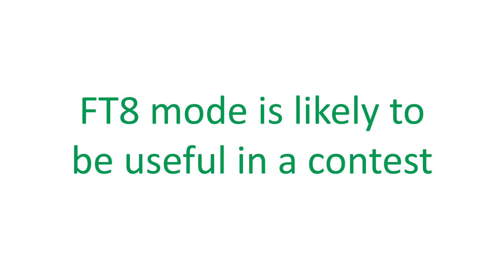What is FT8 Mode in Amateur Radio?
FT8 stands for Franke and Taylor 8 after its developers Steven Franke, K9AN, and Joe Taylor, K1JT. FT8 is a frequency shift keying digital weak signal mode used mostly on High Frequency Amateur bands. It is an 8-frequency shift keying format with tones spaced at 6.25 Hz so that an FT8 signal occupies just 50 Hz. Using advanced signal processing technology, FT8 can decode signals with a low signal to noise ratio much better than CW or SSB. Signals are sent in 15 second blocks with 12.64 seconds transmission time and 2.36 seconds decode time. Effective speed will be lower than usual CW, at about 5 words per minute!

Both transmitting and receiving computers have to be synchronized, typically using automatic online time servers. Each FT8 transmission can support up to 13 text characters. Forward error correction ensures proper decoding despite fading, interference, poor signal propagation conditions and compromised antennas in urban locations. Due to the limitation in number of words, only minimum information to establish a contact is sent. FT8 mode is likely to be useful in a contest.